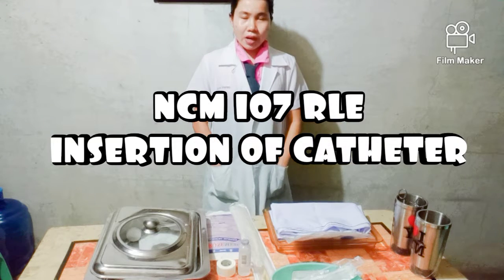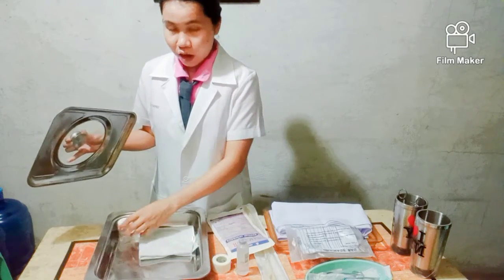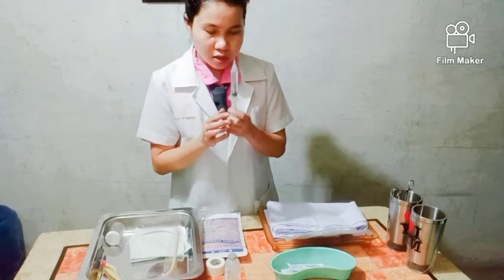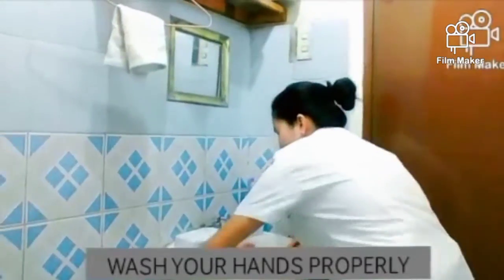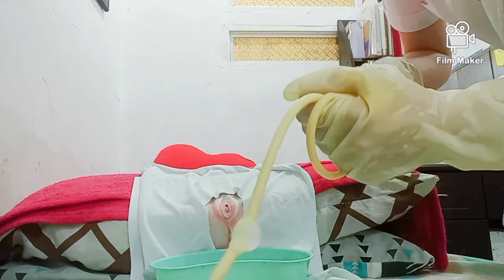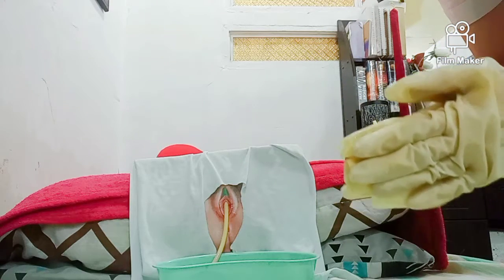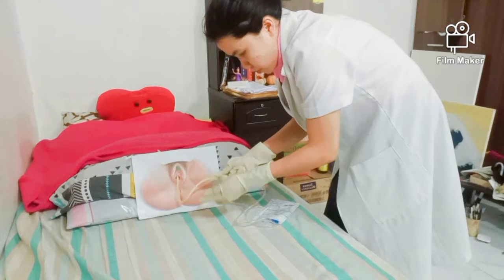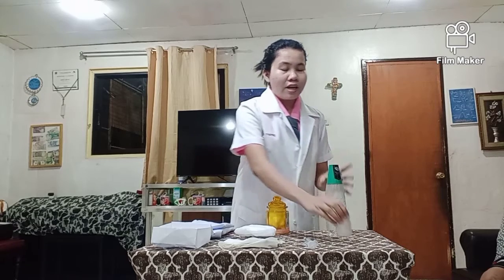NCM 107 RLE INSERTION AND REMOVAL OF THE CATHETER